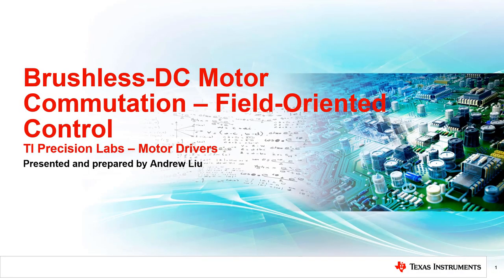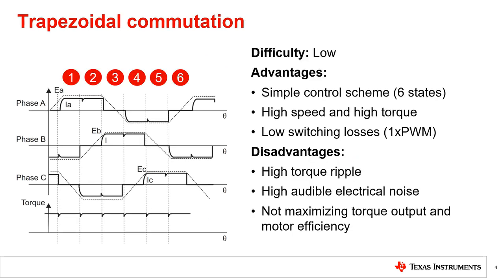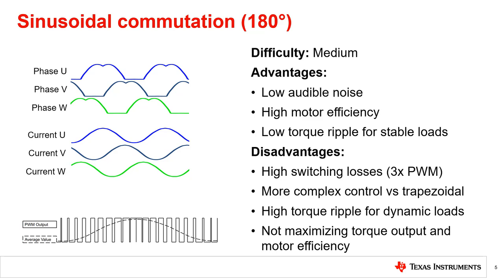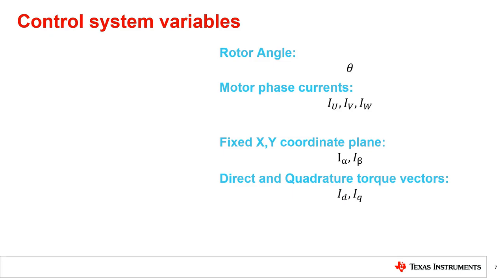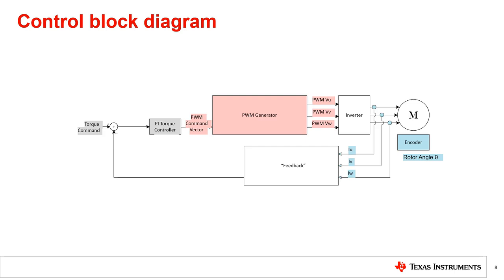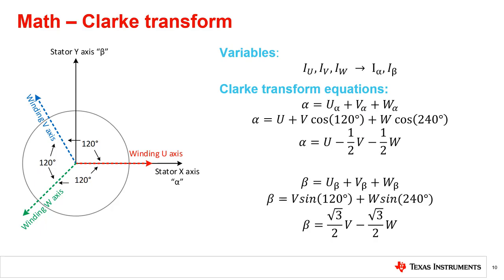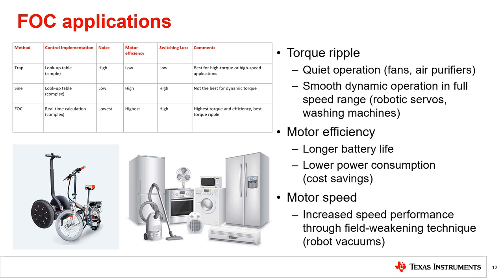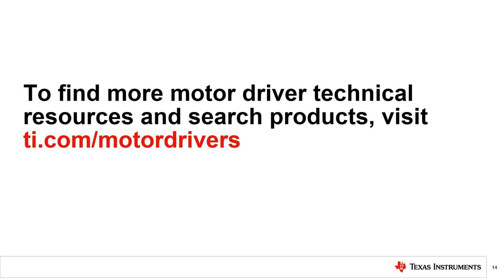Field-Oriented Control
ti.com/motordrivers

TIPL Motor Drivers series video on Field-Oriented Control (FOC).

The content of this training will aim to inform viewers on BLDC motor
construction, the various commutation methods used for BLDC motors
(especially FOC), and the technical background on FOC in terms of the control
loop and fundamental mathematics involved.

Applications of an FOC system will also be discussed, to discuss how the
advantages and disadvantages of this technique may impact the overall motor
driver system